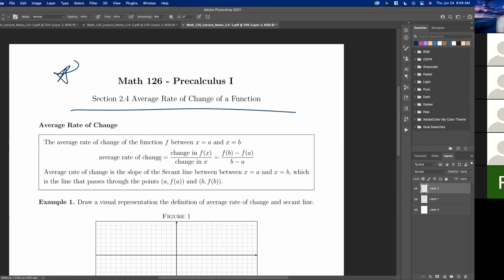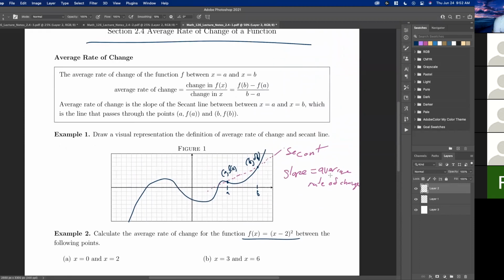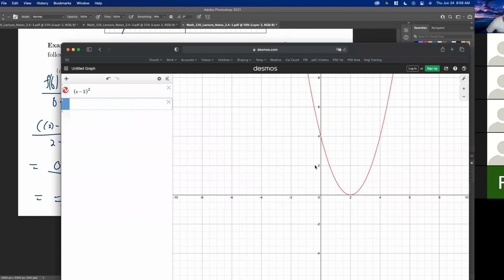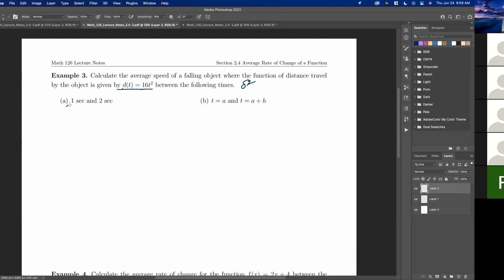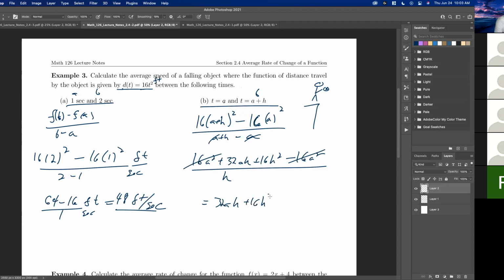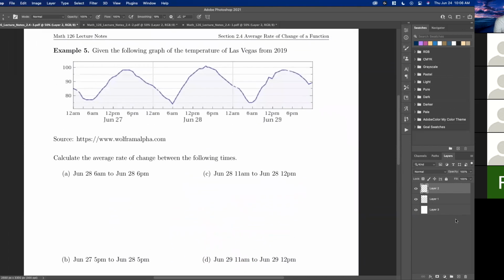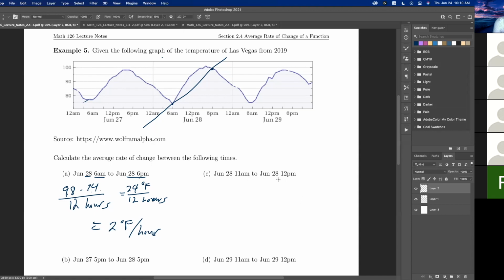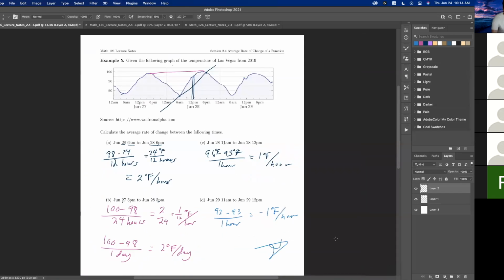Math 126 Summer 2021 Section 2.4